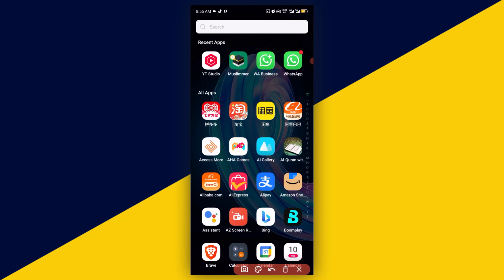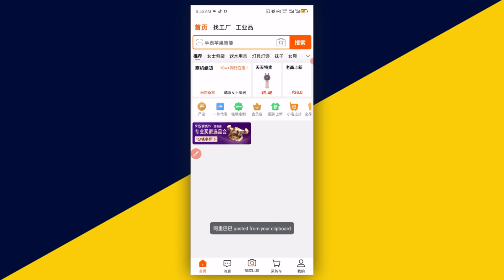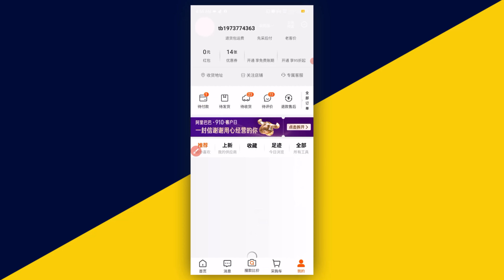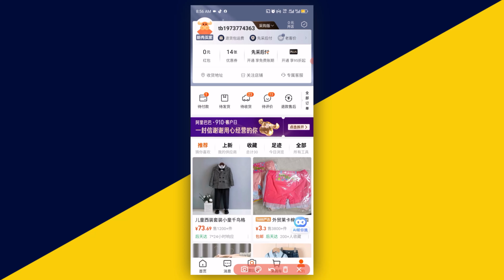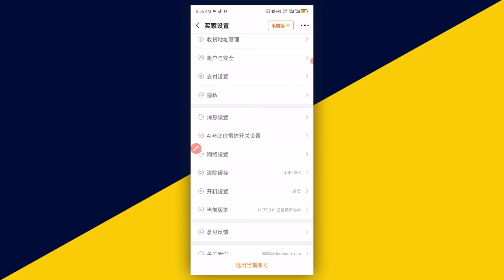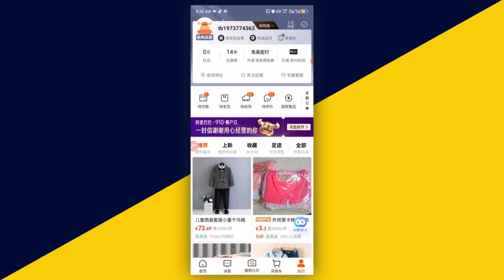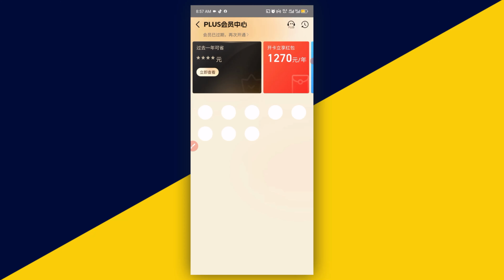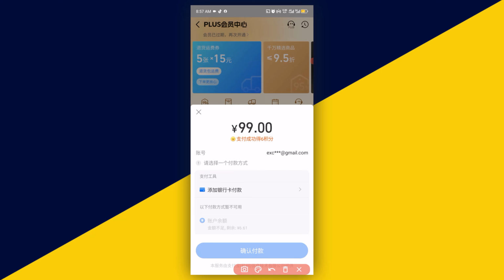1688 App Deals You’re Missing — Reactivate Membership to Save Big!